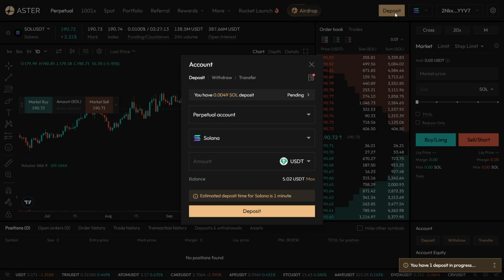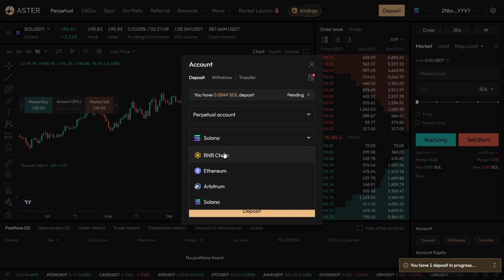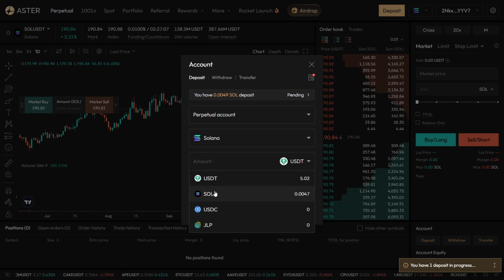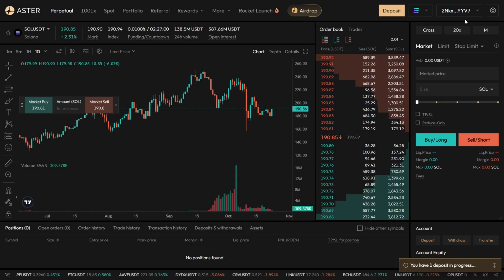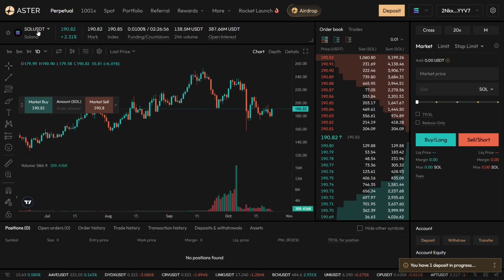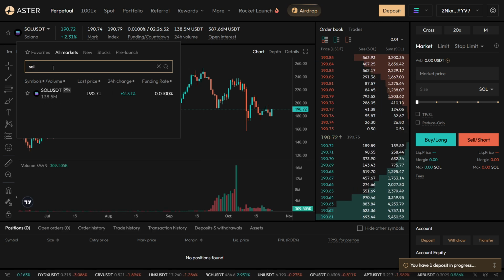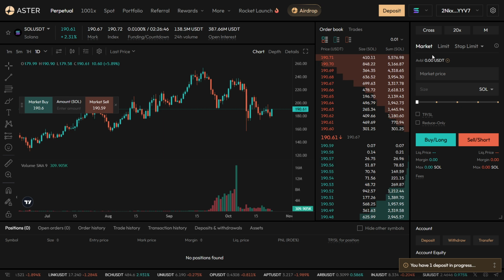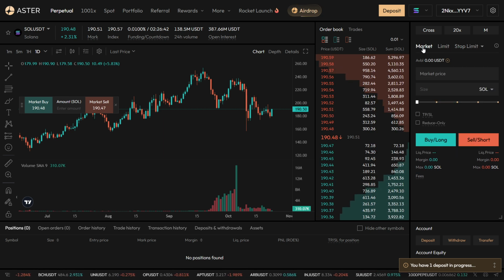How To TRADE SOLANA On Aster (QUICK & EASY) 2026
In this video, I'll show you how to trade Solana on Aster. This is a complete guide on how to buy, sell, and manage SOLANA trades using the Aster platform in 2026. If you've been trying to trade Solana safely and efficiently on Aster, this video will walk you through the entire process step by step!